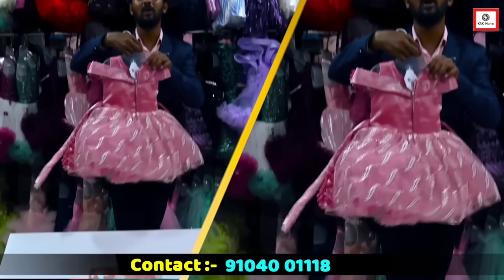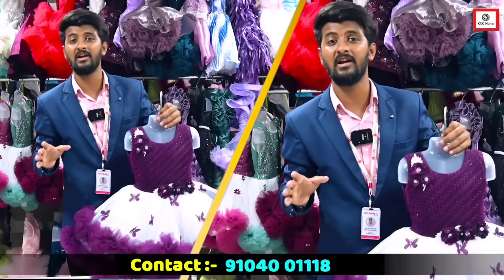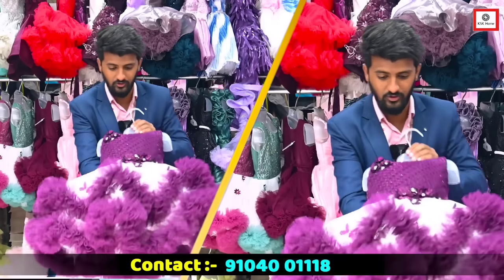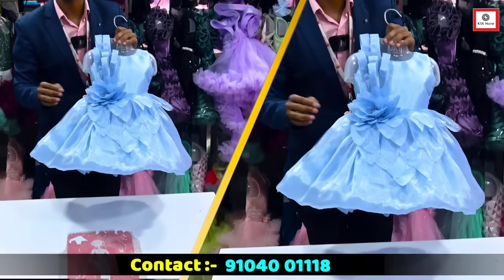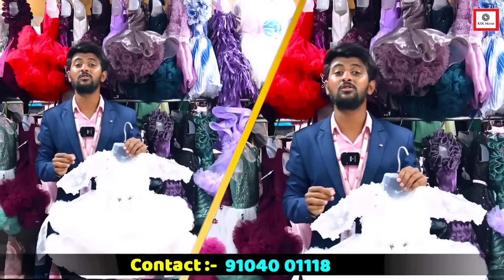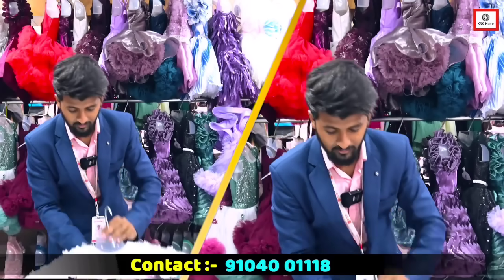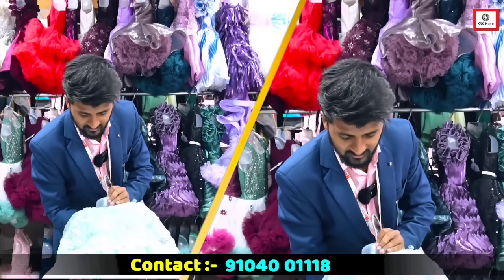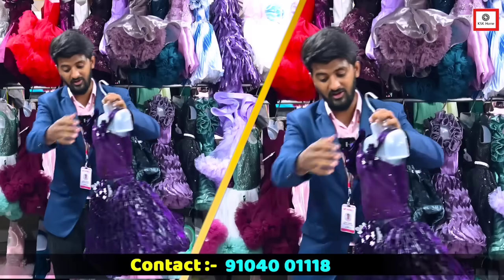సరికొత్త ట్రెండింగ్ డ్రెస్సెస్ కలెక్షన్ చూస్తే మతిపోతుంది వెంటనే తీసుకోండి